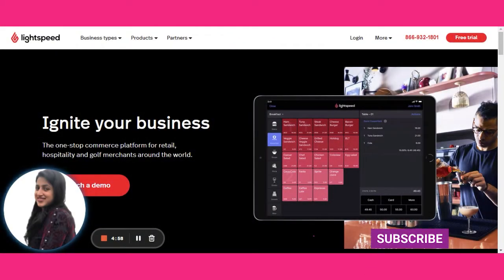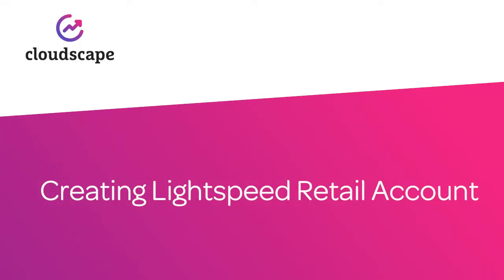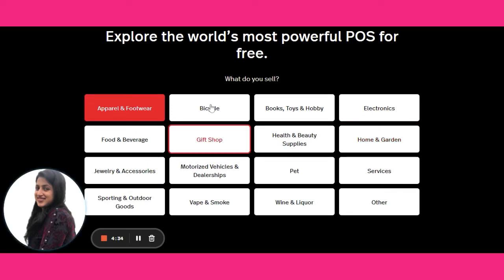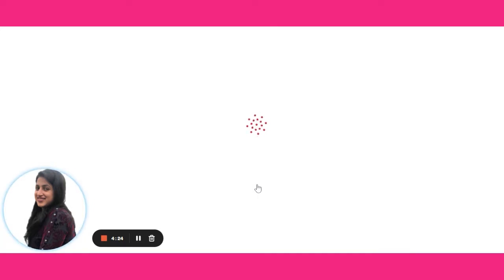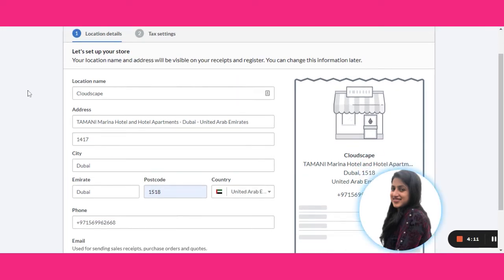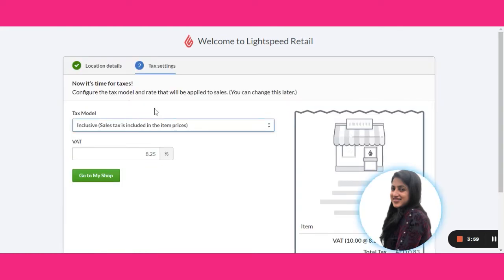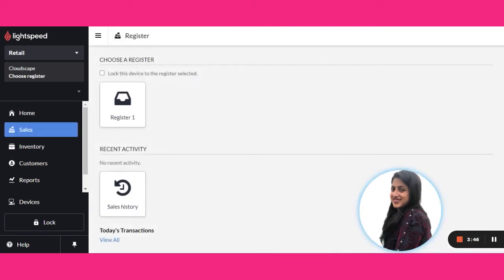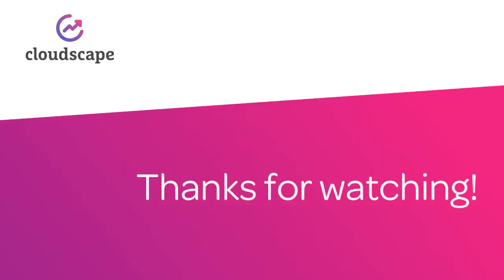Lightspeed Retail R Series - Creating account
This video will help you with creating an account in the Lightspeed Retail R Series.